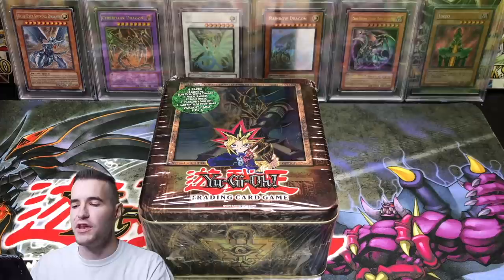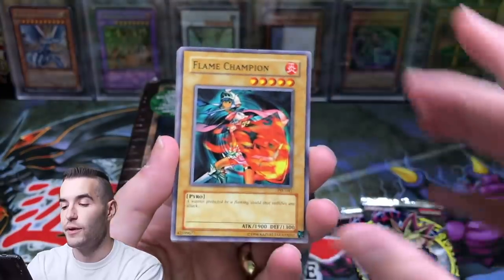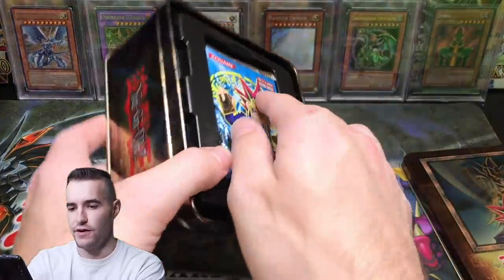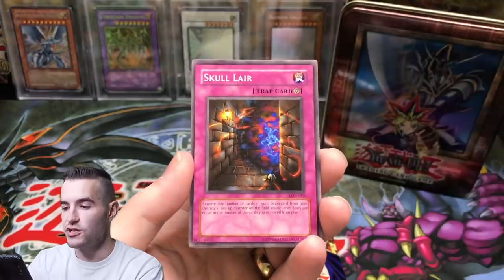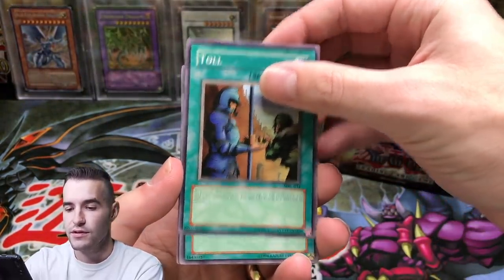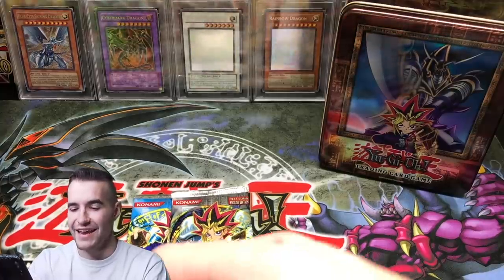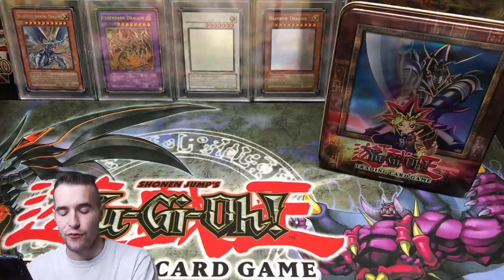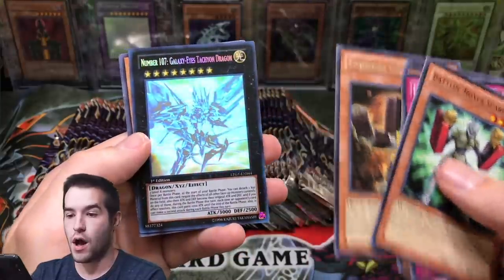OPENING A $350 Buster Blader Yugioh Tin From 2003!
1) Like the video!
3) Answer the question at the beginning of the video in the comments!

EBAY LINK!

In today's video I will be opening a 2003 Buster Blader tin! This is the second tin that I have opened on my way to 25K subscribers. At 25K, I will be opening all six 2003 tins in one video!